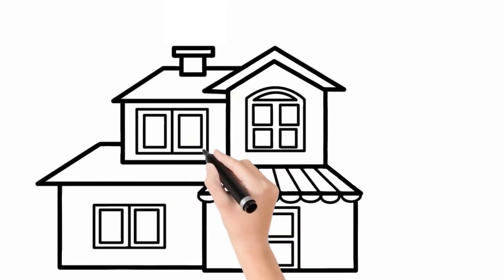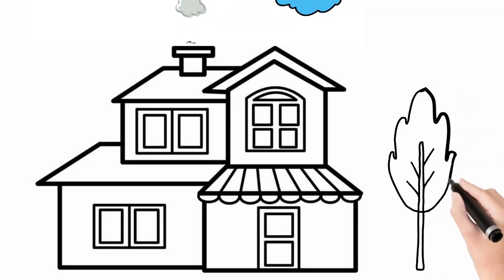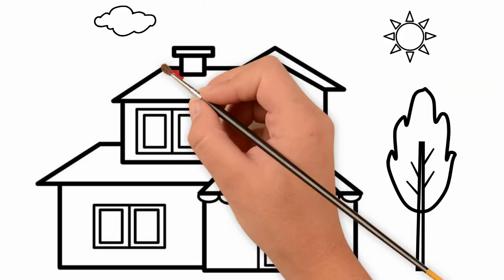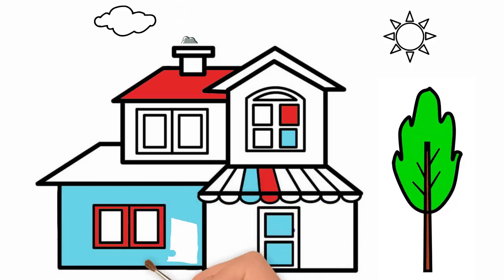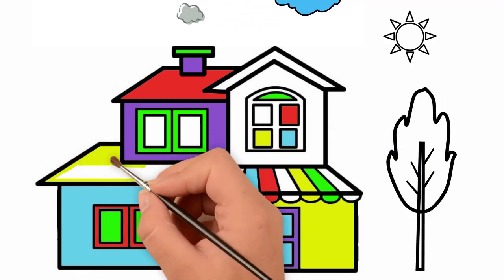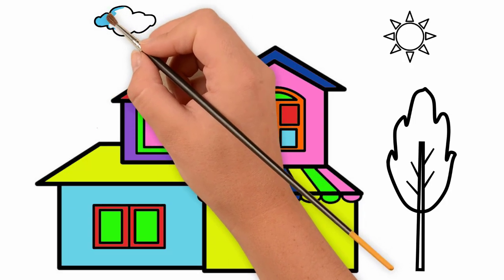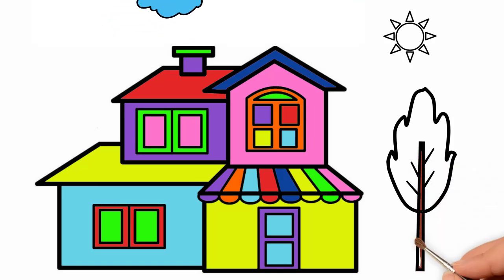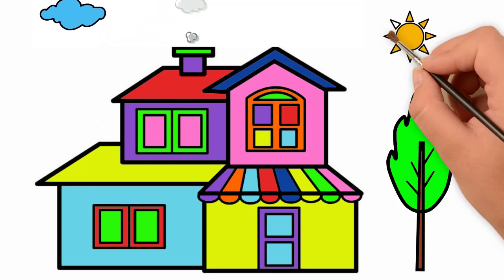How To Draw A House From Shapes 🏠 Coloring and Painting for Kids🌈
Welcome kids to How To Draw channel!
This is How To Draw A House From Shapes 🏠 Coloring and Painting for Kids🌈 video.

Imagine a quaint two-story house nestled in a lush garden. The house has many cool windows, painted in many cheerful colors, with the harmonious colors of the windows and doors adding sharp, clean contrast. The roof is a soft bright red, complimenting the warm walls.

 Around the house, many types of flowers with bright colors add splashes of color and vitality to the scene.

with clean lines and a lack of unnecessary decorations, allowing the bold colors to really shine, creating a space that feels both joyful and serene.

This is a youtube channel for children who love drawing and coloring.
The channel will show you how to draw cartoons, animals, objects and more in an easy and fun way.
Children will also learn how to color with many different colors, such as watercolor, wax, and pencil.
The channel will help children develop their drawing, coloring, creativity and imagination skills.
The channel will also bring moments of entertainment and relaxation.
Wish the children have fun and study well!

❤️ Thank you for following and supporting. Wishing you always Joy, happiness and success!